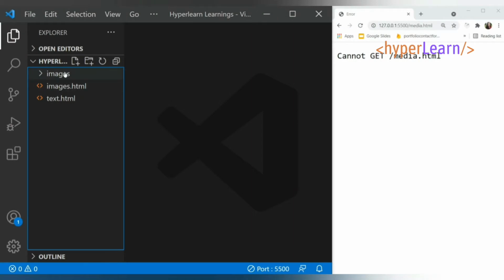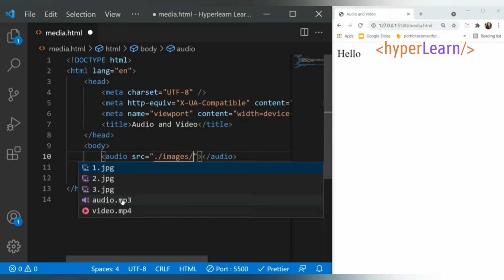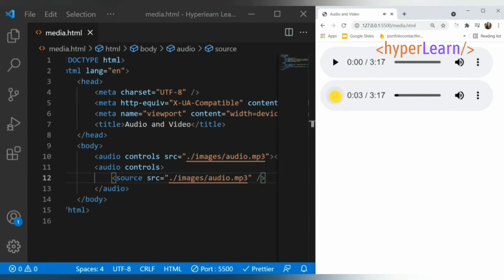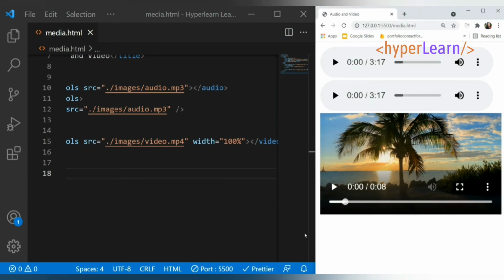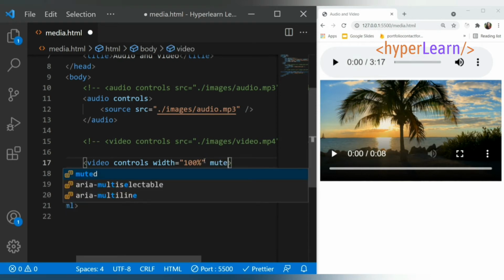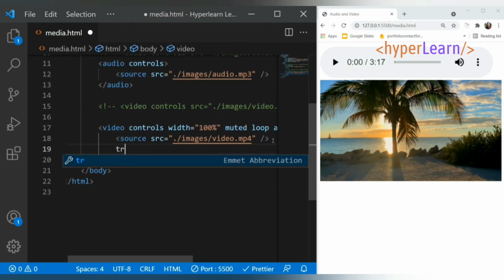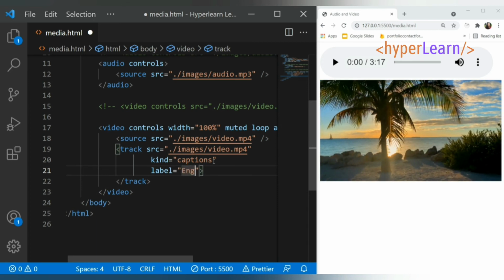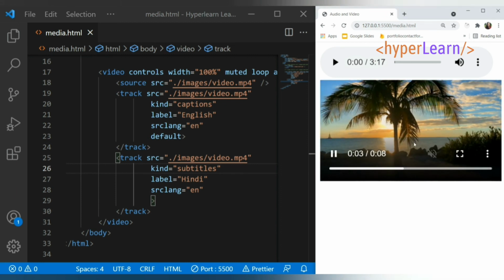09- Audio and Video with HTML | WebDev with Shruti